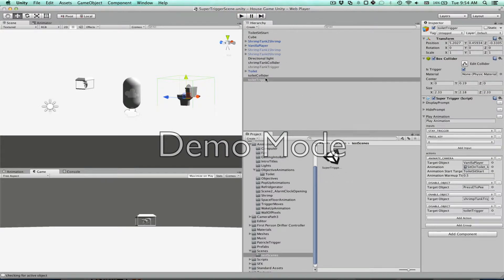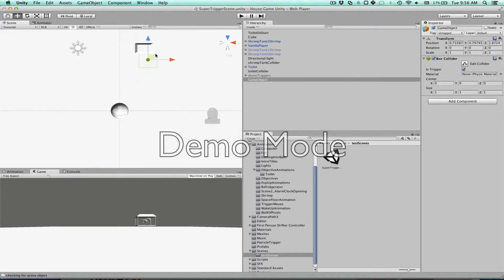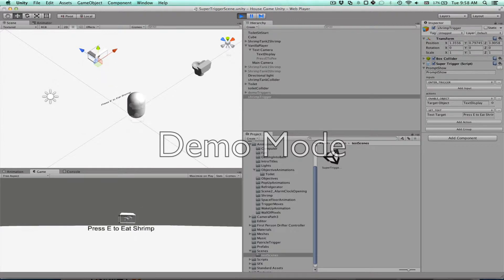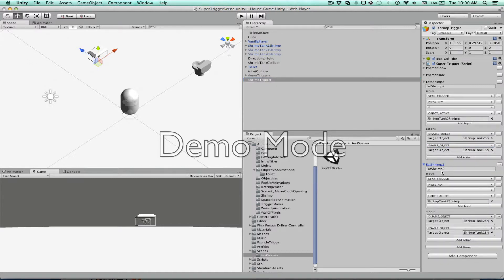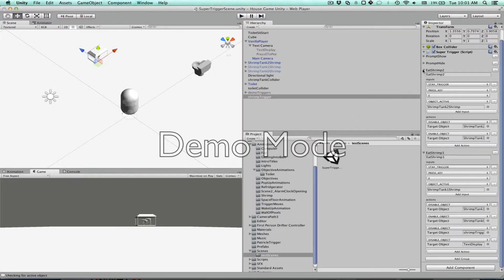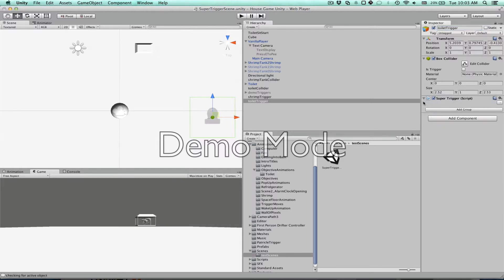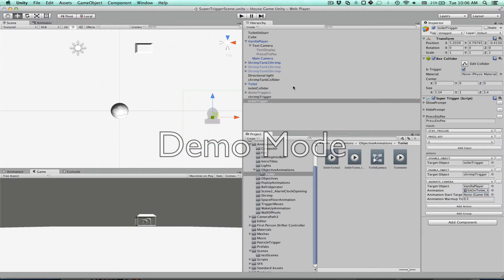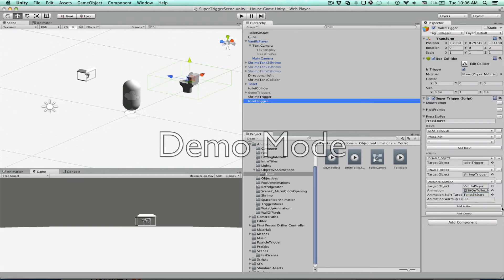SuperTrigger Tutorial1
How To use the super trigger